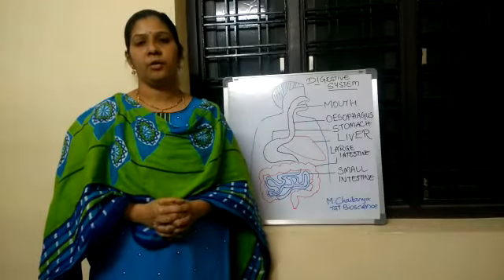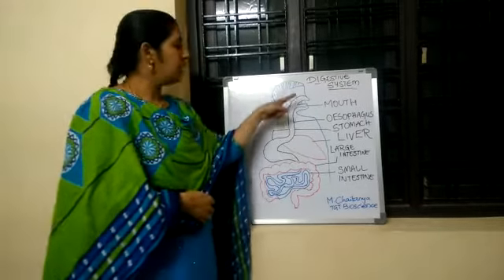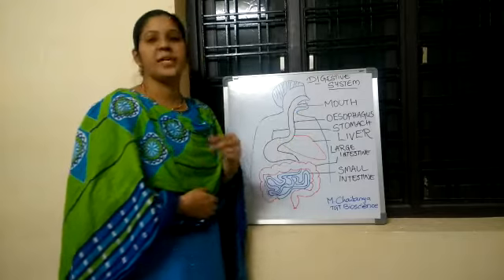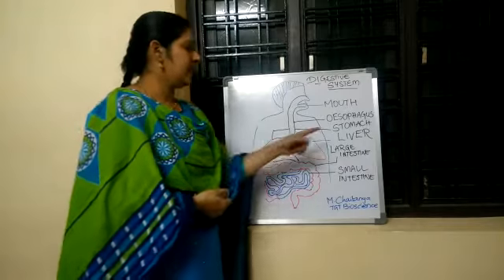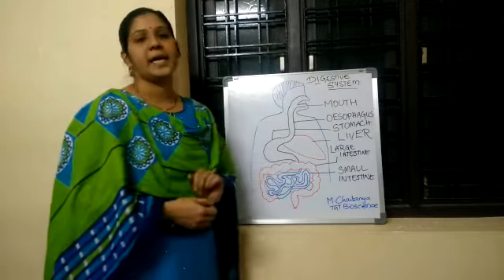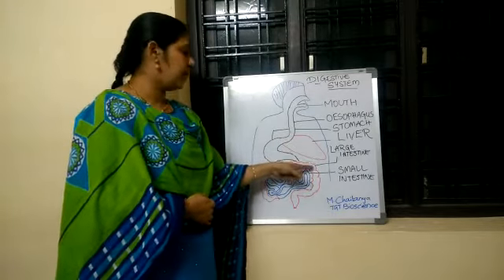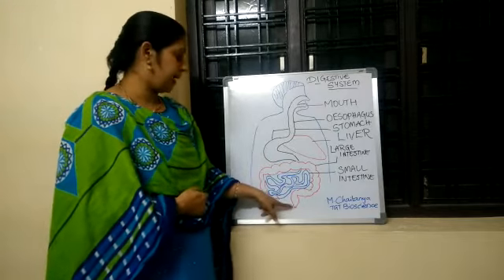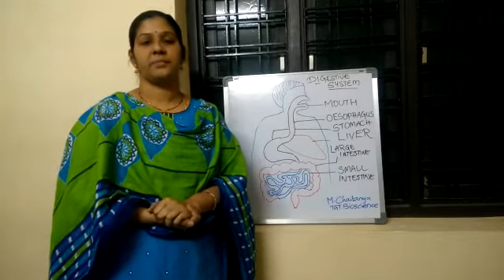Digestive system v-9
part-9.mp4